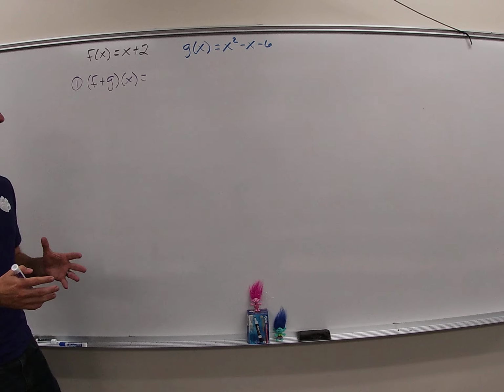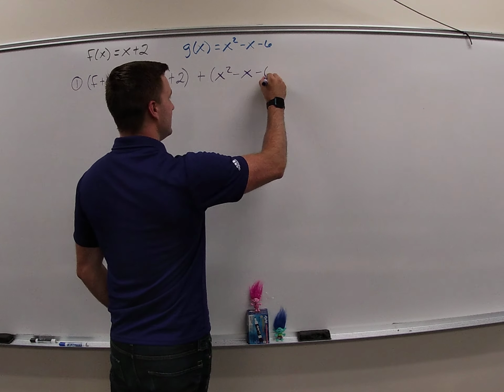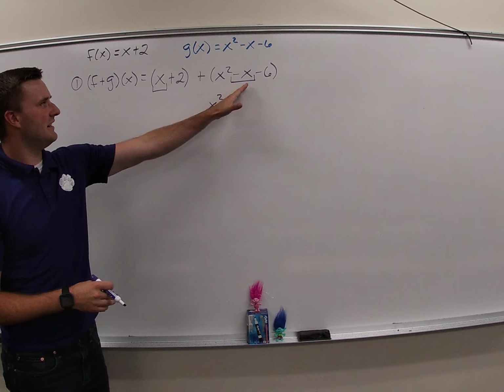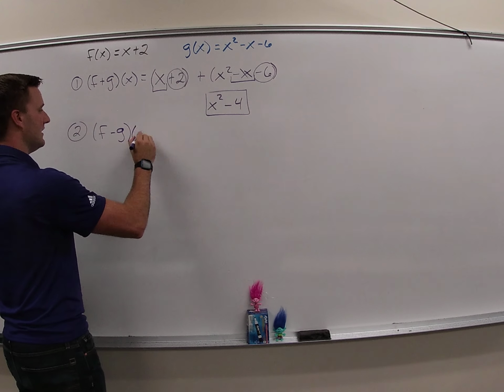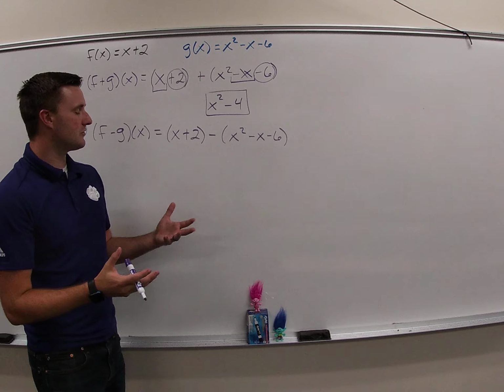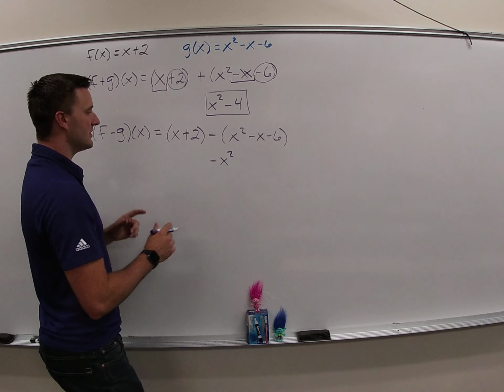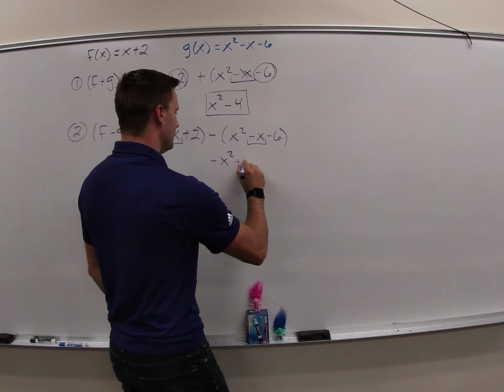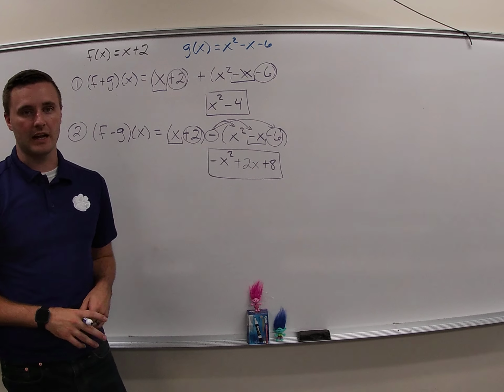4 Operations of Functions + and